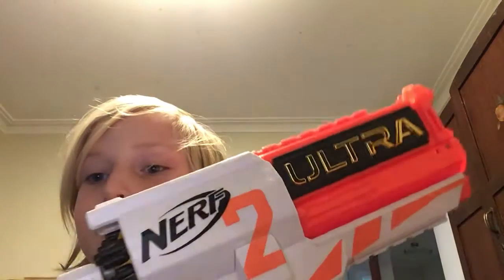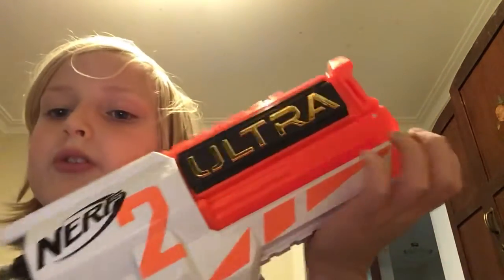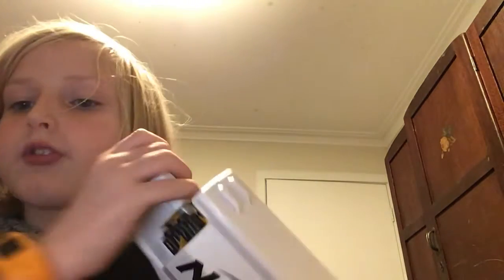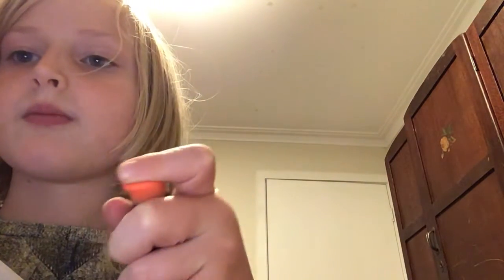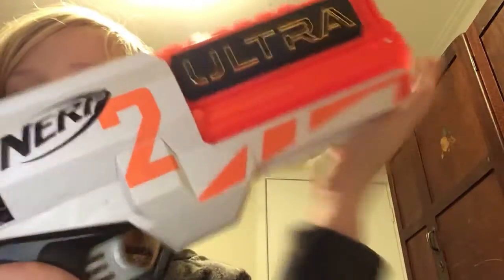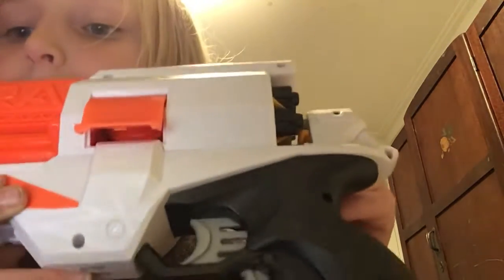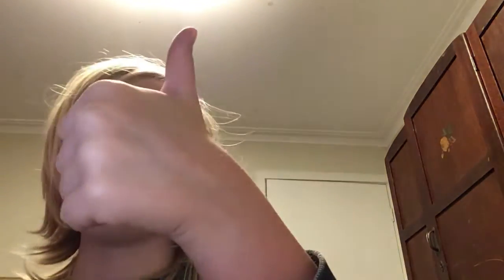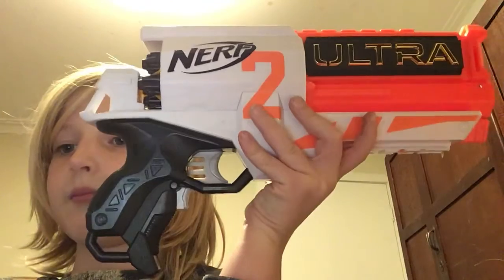Nerf ultra 2 review (20 AUD)